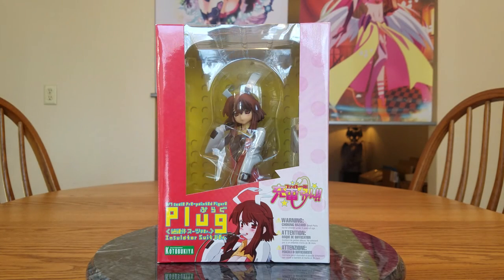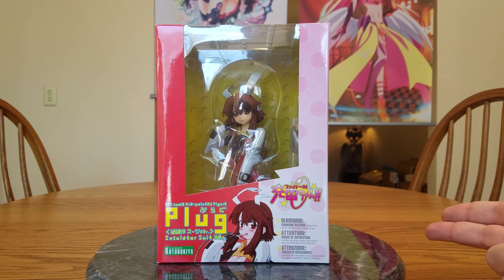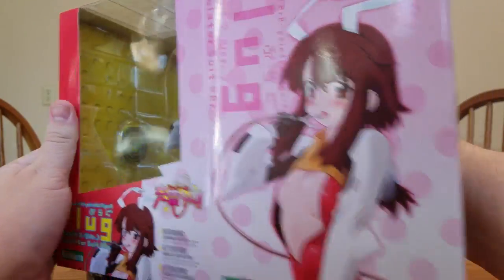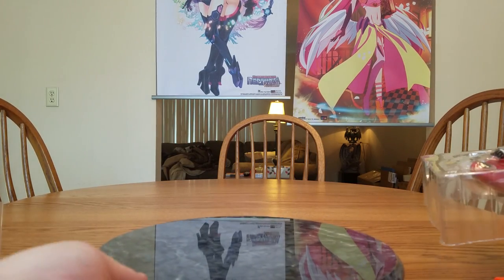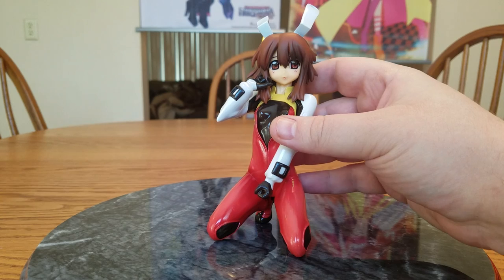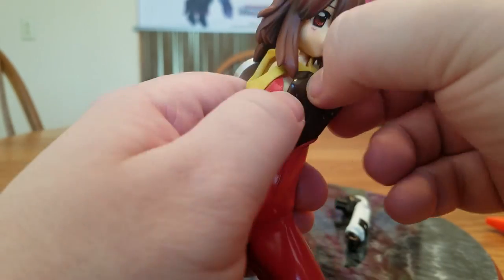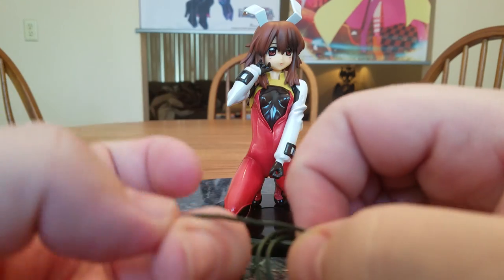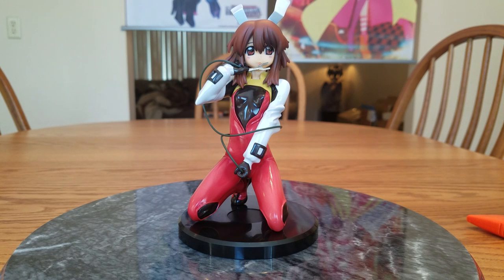Plug Cryostat Unboxing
Plug was a complete impulse buy. At 10 years old, her price had dropped to under $20 USD, so I could say no to this compassionate troublemaker. Kotobukiya did a great job bring her from her source Fight Ippatsu! Jyuuden Chan to the 3D world. She even features a couple things that Koto's not known for!